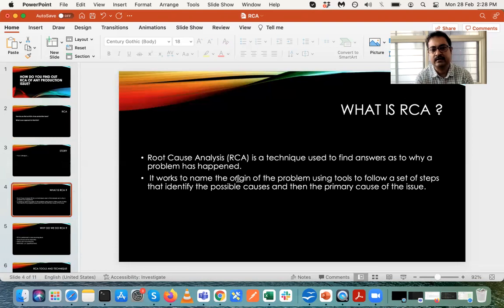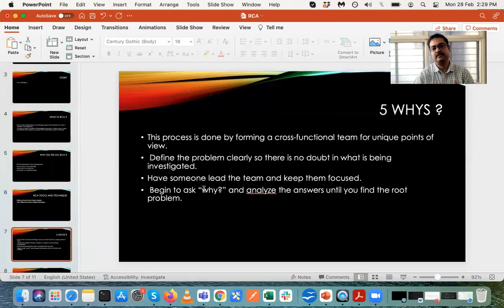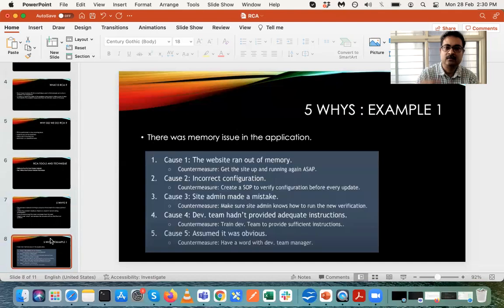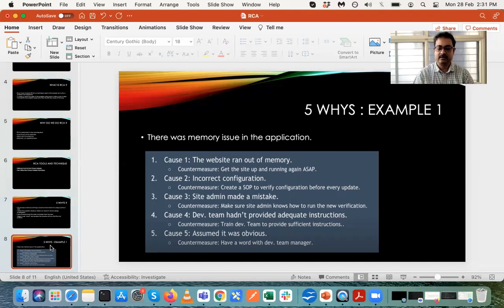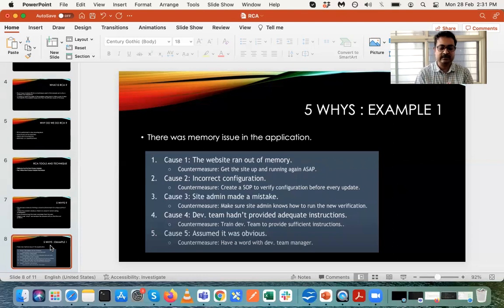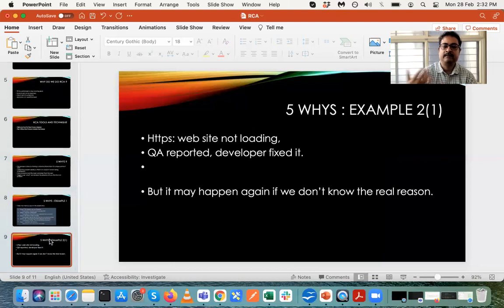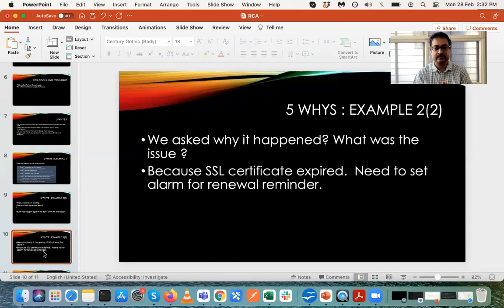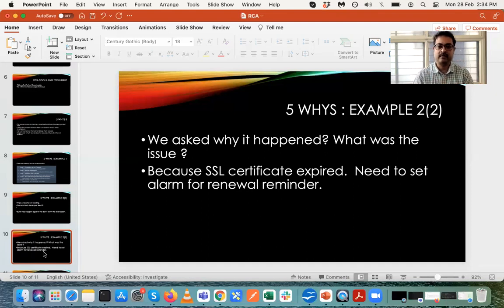QAInterview:General:Q1: RCA of any production issue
How do you find out RCA of any production issue?
What is your approach to find RCA?